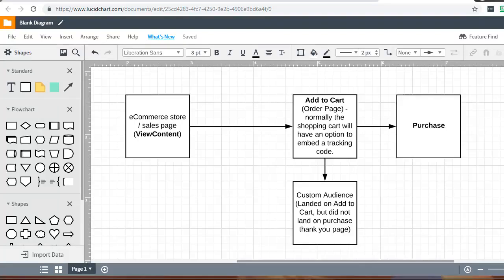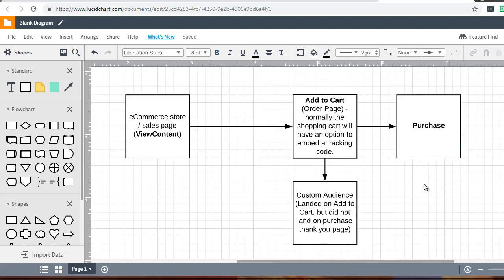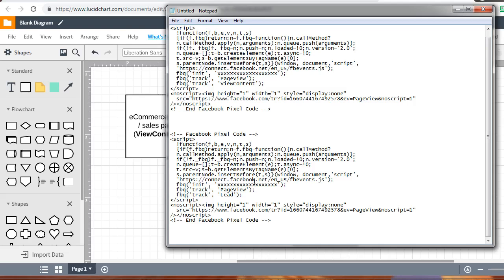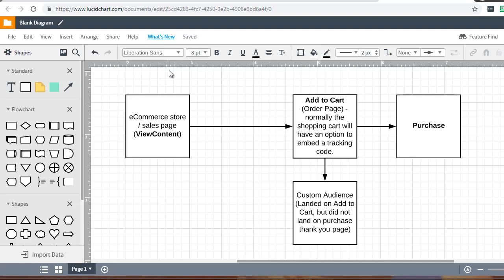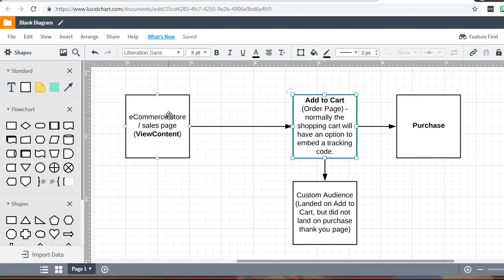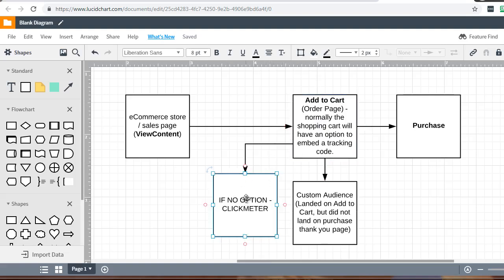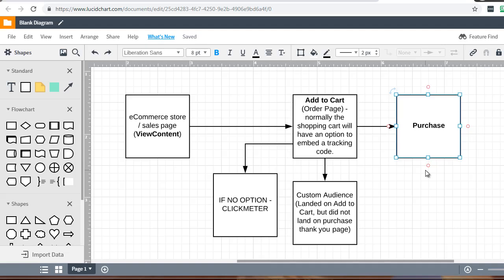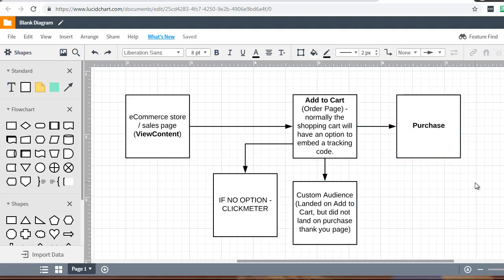earn money online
Want to get better results from your Facebook ads? Learn how to use a Facebook Ads Tracker to monitor performance, optimize campaigns, and boost your ROI!

📊 In this video, we’ll show you how to:
✅ Track ad performance in real-time
✅ Measure key metrics like CTR, CPC, and ROI
✅ Identify and scale high-performing ads
✅ Fix underperforming ads for better conversions
✅ Gain insights to stay ahead of the competition

Whether you're a marketer, entrepreneur, or business owner, understanding your ad data is the key to success!

🎯 Watch now and take your ad strategy to the next level!